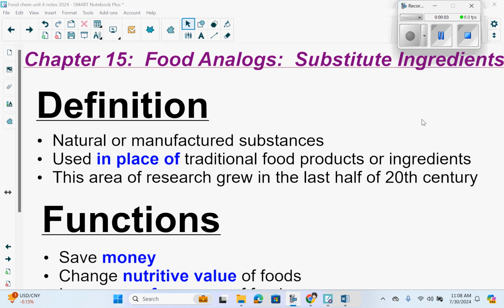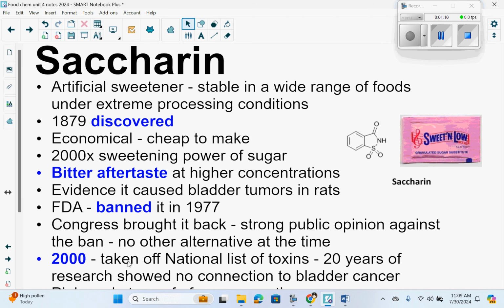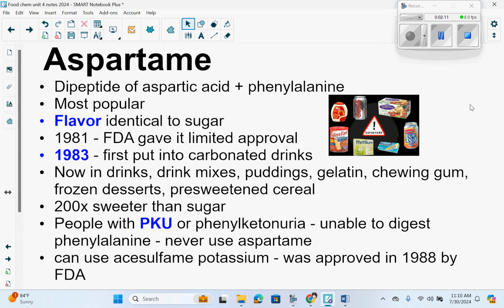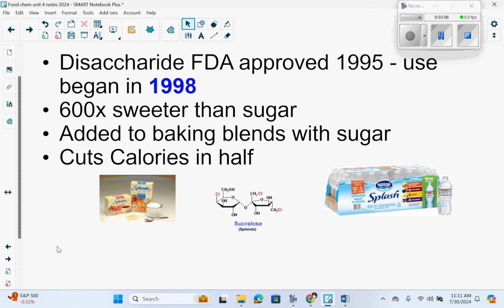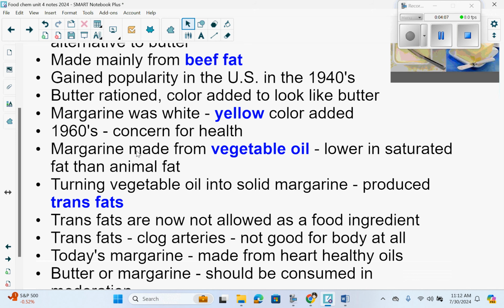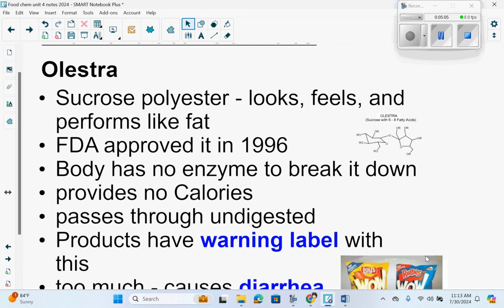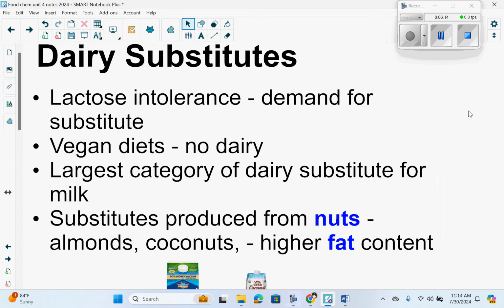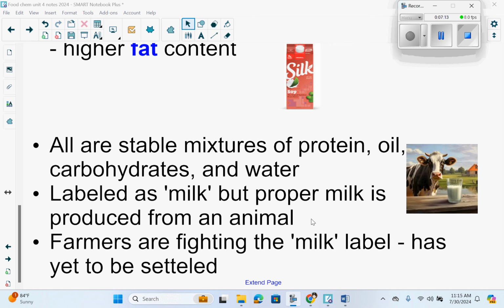Chapter 15 Food Analogs